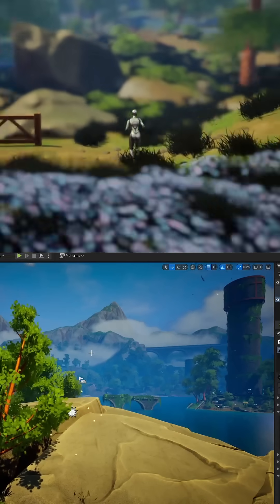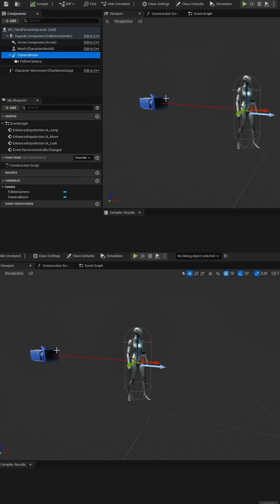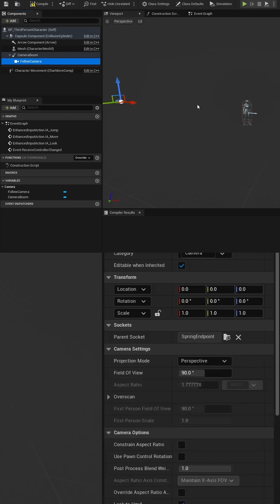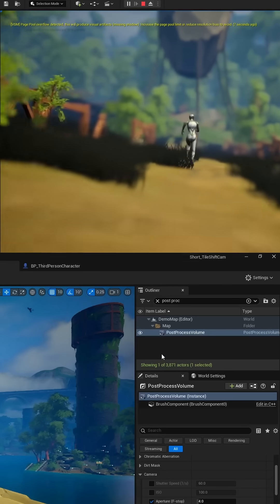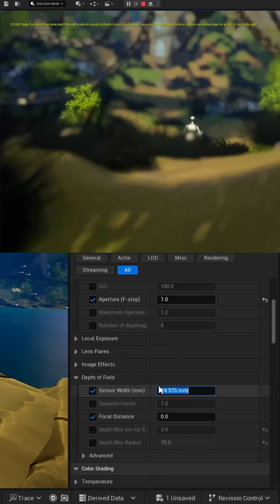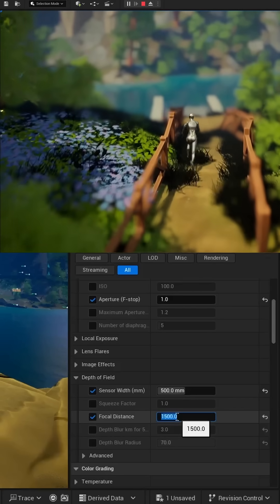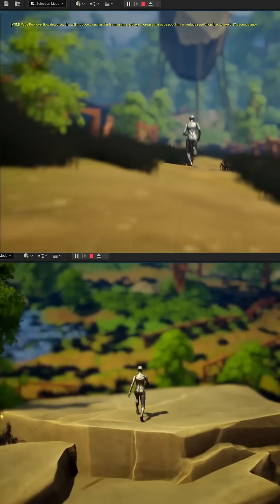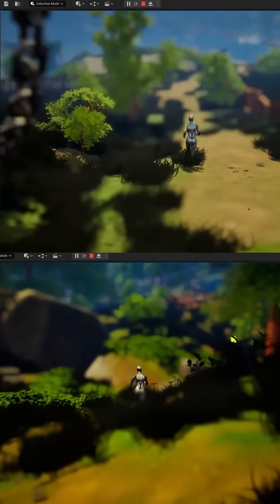Short Tilt Shift Camera Effect in Unreal Engine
Creating a Tilt-Shift Camera effect in Unreal Engine for unique world map designs.